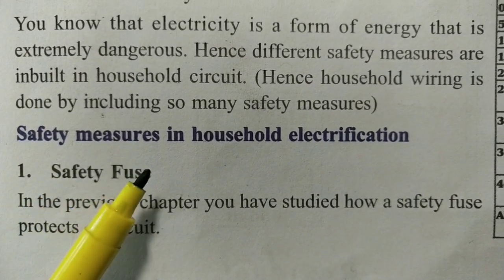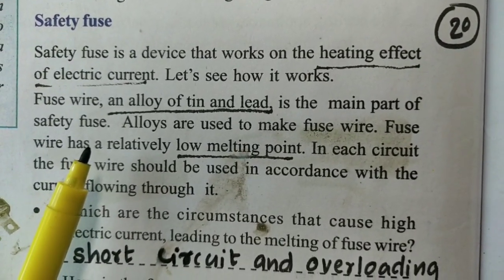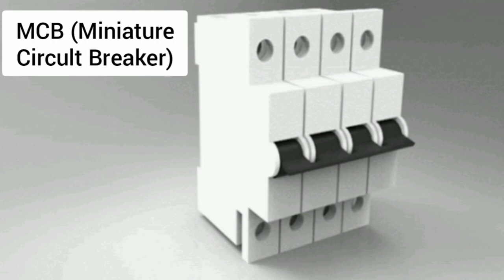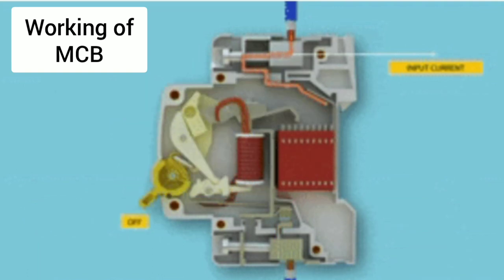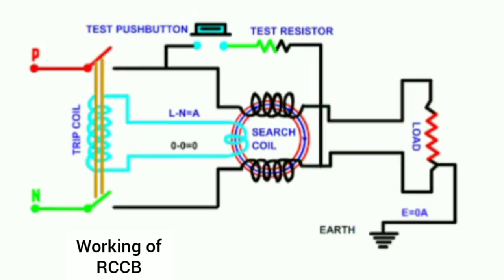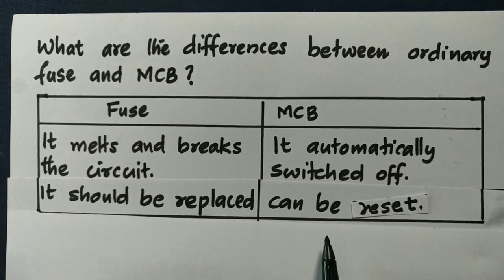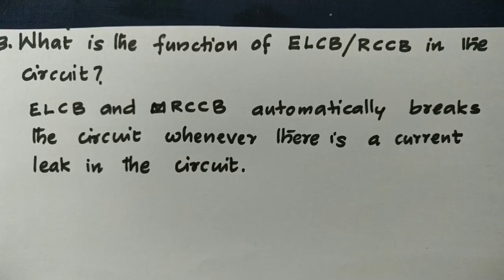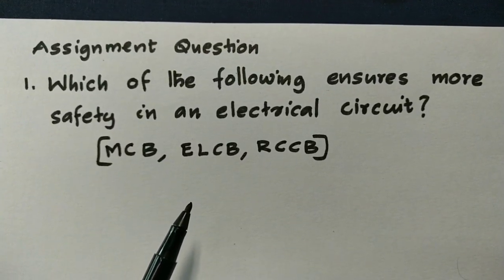MCB,ELCB,RCCB Physics Unit 3 Part 13 Smitha Teacher.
MCB,ELCB,RCCB SSLC Physics Unit 3 Electromagnetic Induction Part 13 Easy Explantion From Learn with Smitha Teacher.